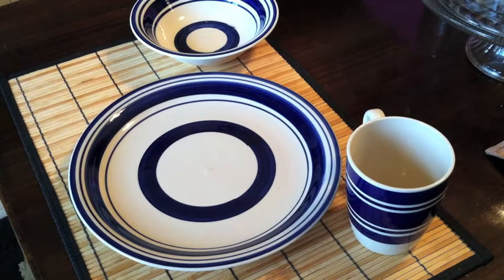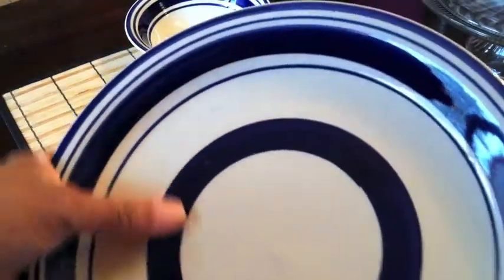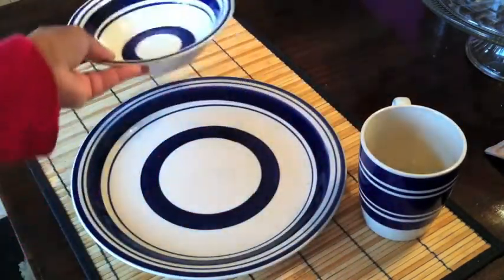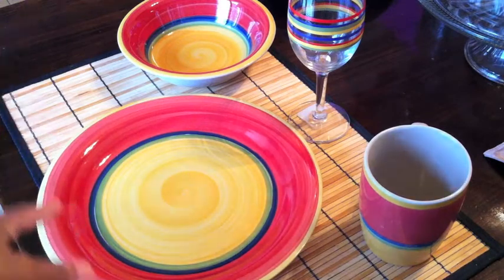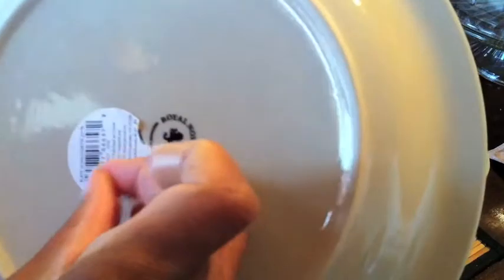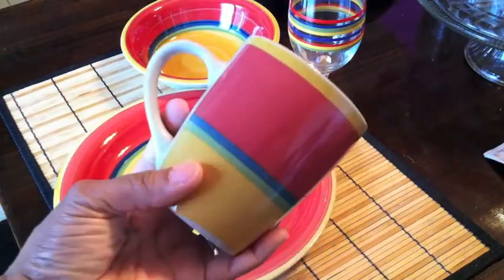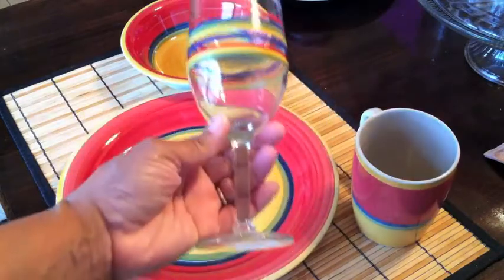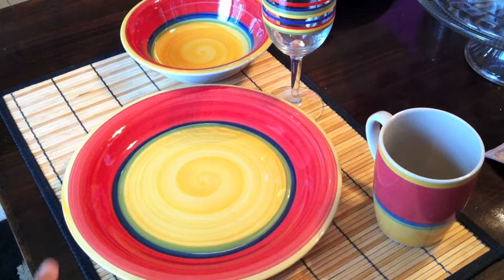Cute Table Place Settings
I hope you enjoy today's video on these cute table place settings that I found at the dollar store!